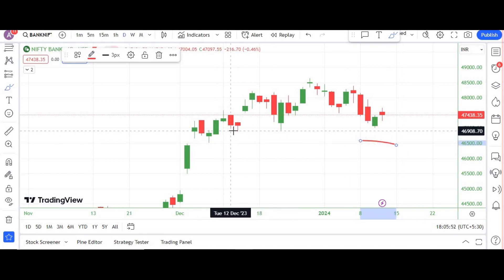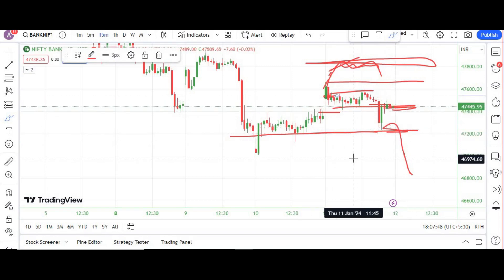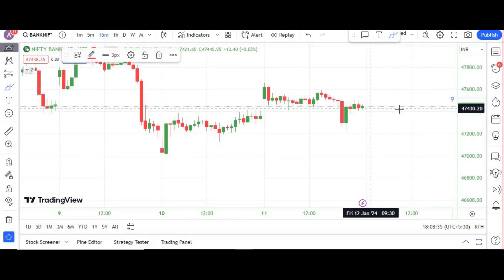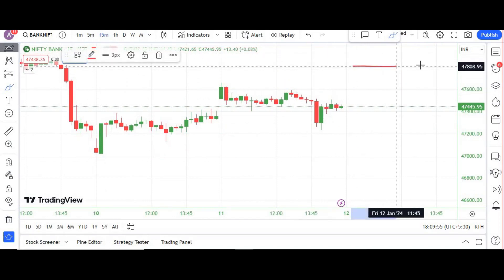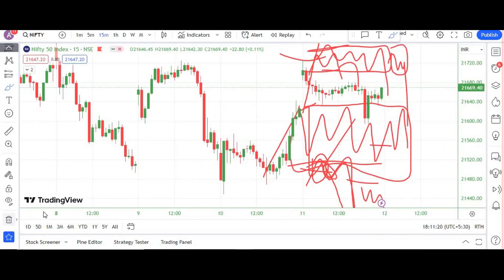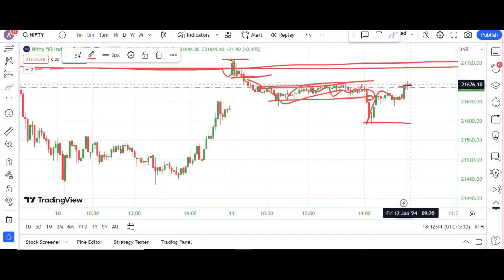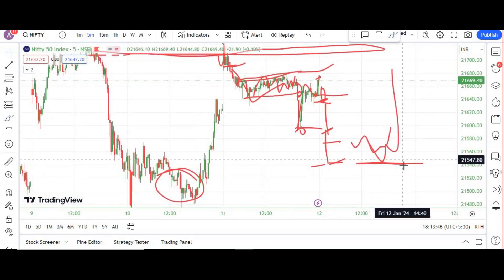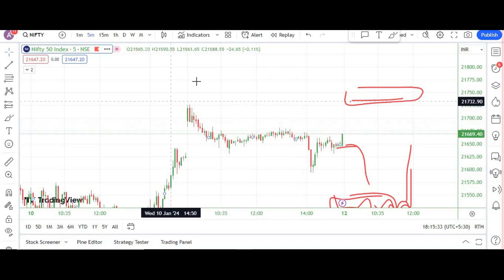Nifty50 & Banknifty analysis for Friday - 12th January with logic! Index analysis for12th January!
upstox Free account opening:- my link within the next 7 days

 of stocks ,future, and option may fluctuate and as a result clients may loss more than their original investment .
The empact of events ,the price of stocks ,option and other segment change against your expectation in the market .
Only you are responsible for your trade in all segments.
I am not SEBI registered advisory.
So trade according to your risk capacity and consult your finance adviser.